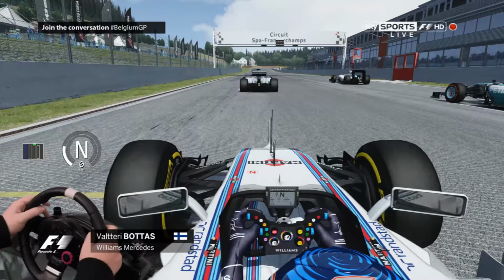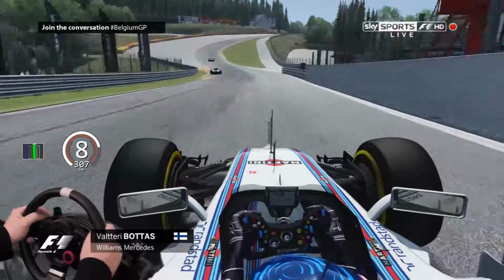Assetto Corsa With a Logitech Driving Force GT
I do a quick review and 4 lap race with an awesome formula one mod for Assetto Corsa using my Logitech Driving Force GT.